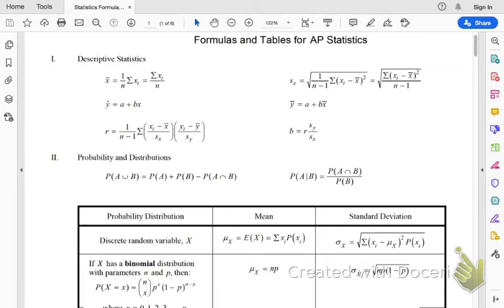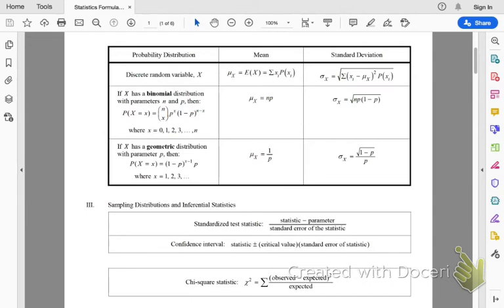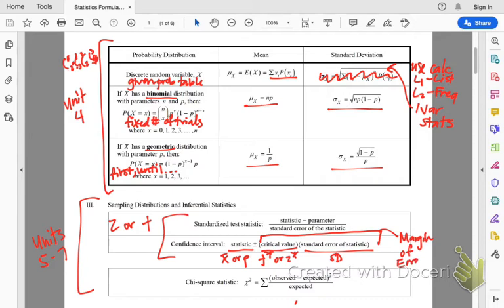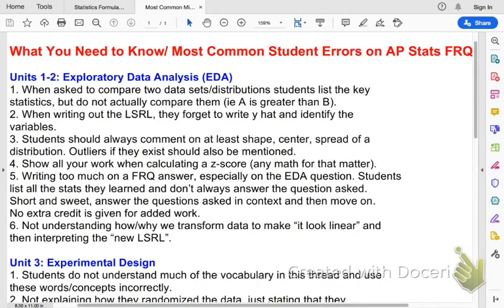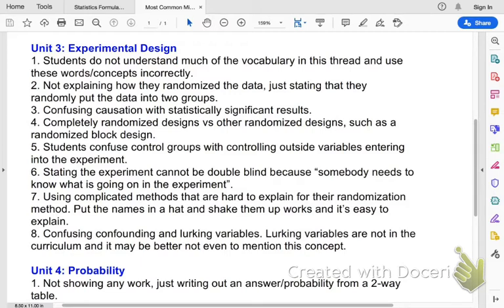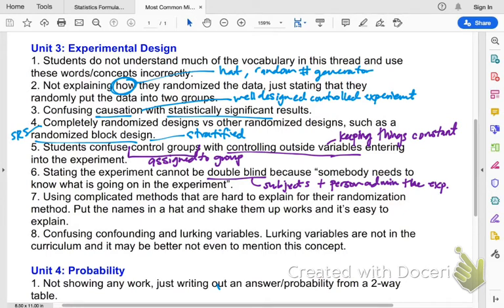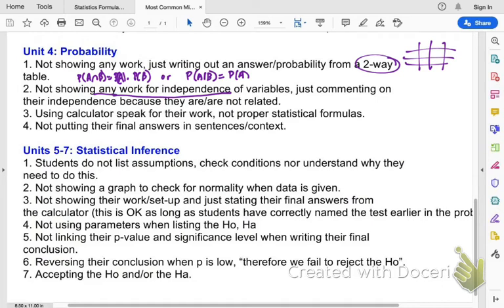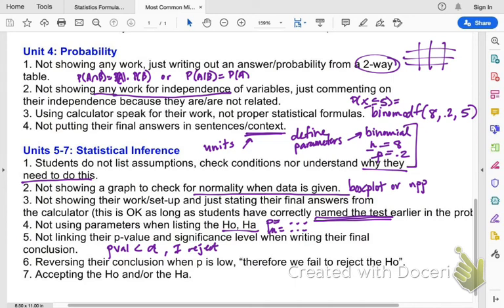Formula Sheet and Common Mistakes